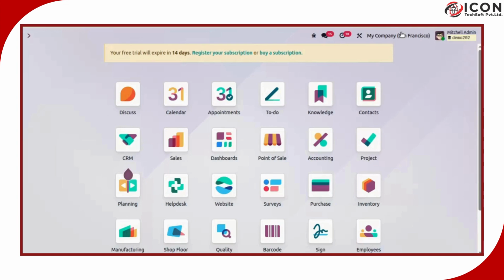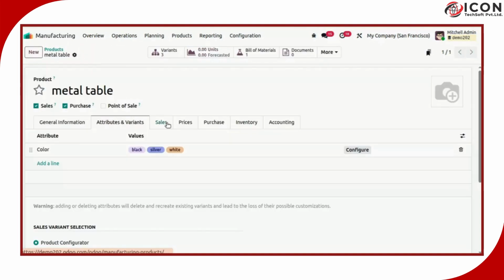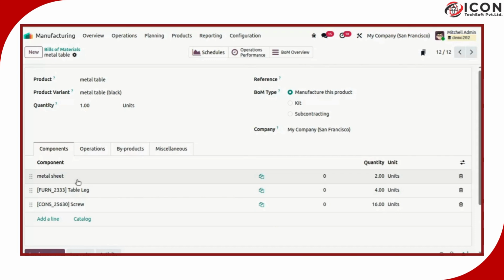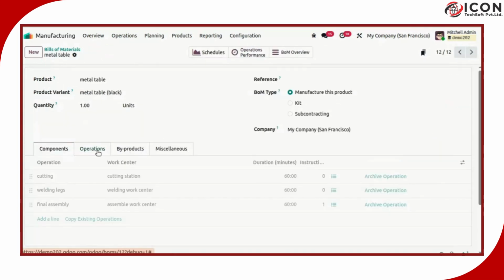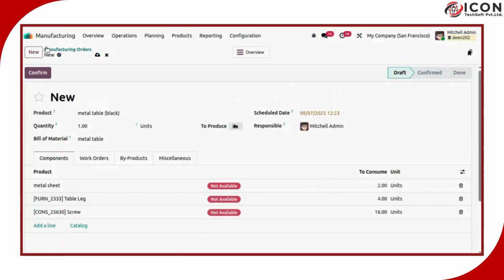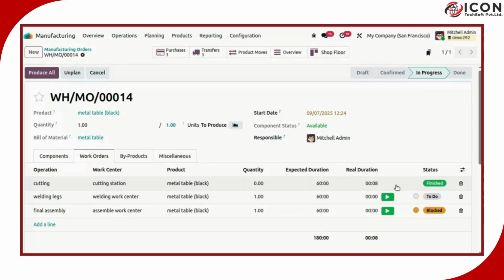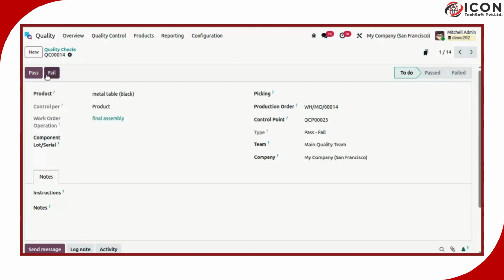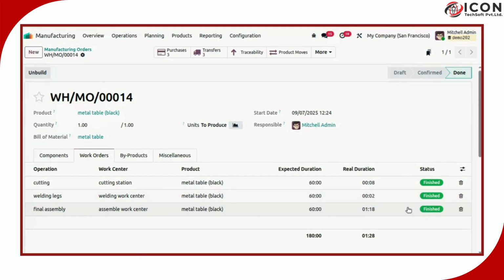Manufacturing Flow in Odoo | Bills of Material | Odoo 18 Functional Video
If you're a manufacturer, production manager, or Odoo learner, this video will help you understand how Odoo streamlines the entire manufacturing lifecycle-from planning to production, quality checks, and final delivery.

In this video, we cover:
🔹 How to set up your Bill of Materials (BoM) in Odoo
🔹 Understanding the Manufacturing Orders (MO) workflow
🔹 Work Centers & Routing configuration
🔹 Efficient scheduling with Odoo’s Work Orders
🔹 Inventory movements & raw material consumption
🔹 Quality check & shop Floor
🔹 Finished product tracking & reporting

Whether you're exploring Odoo for the first time or looking to refine your existing process, this tutorial will help you understand the entire manufacturing cycle with clarity and simplicity.

💡 Odoo’s Manufacturing module is powerful, flexible, and designed for businesses of all sizes. This video gives you the complete roadmap to manage production like a pro!
📲 Want more Odoo tutorials?

 🔗 For Odoo implementation, customization, or consultation, contact our team today!